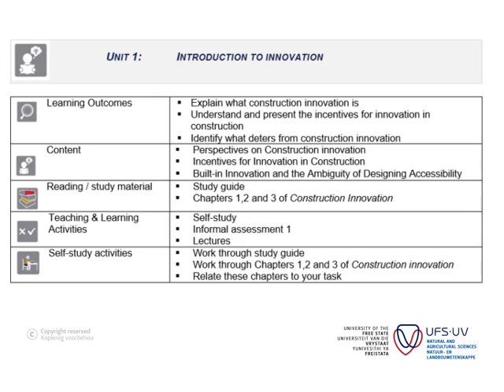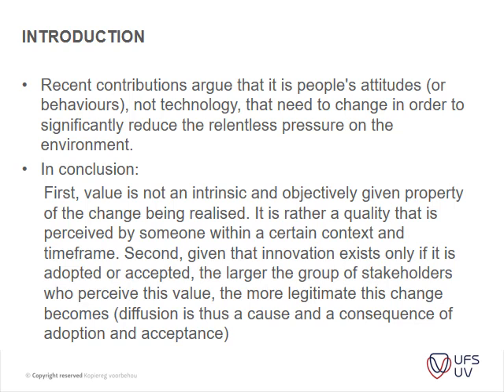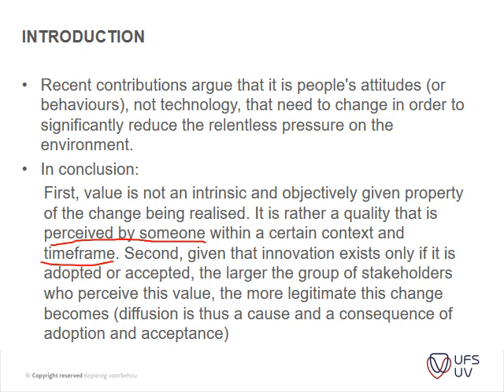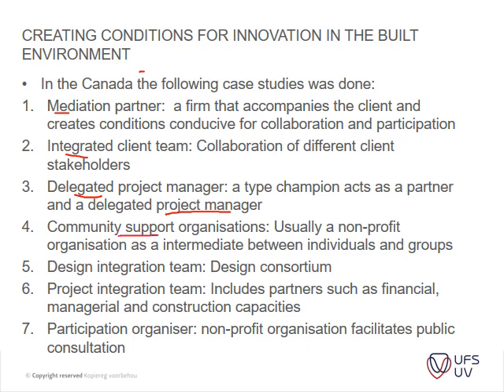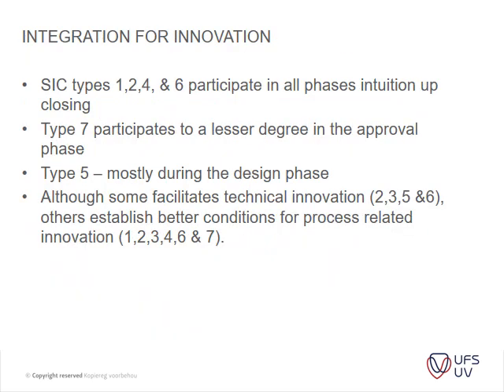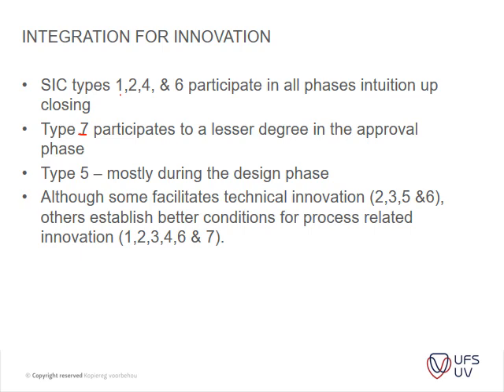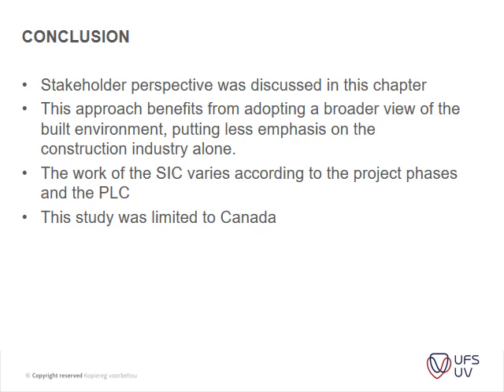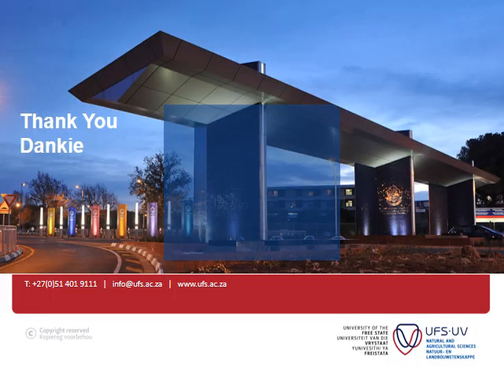180828 CTIR Lecture 1 4 recoding